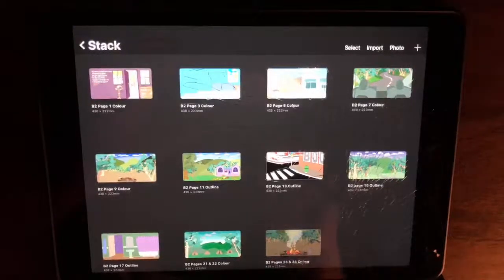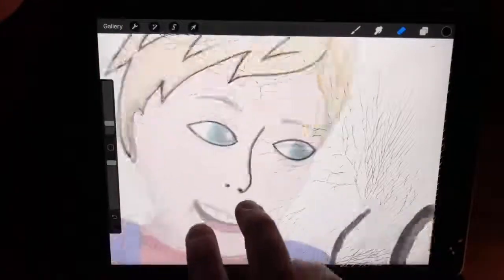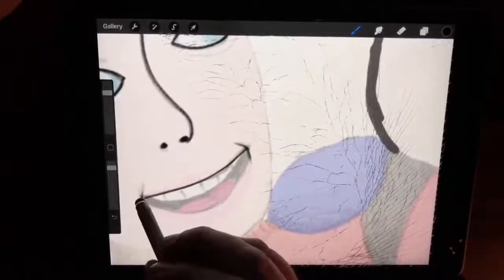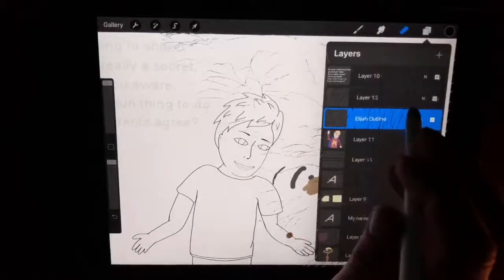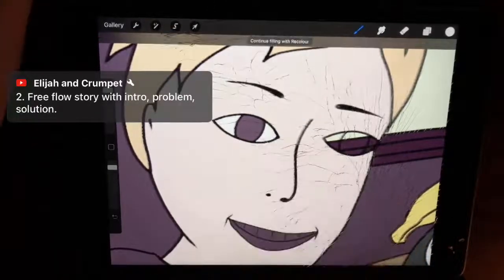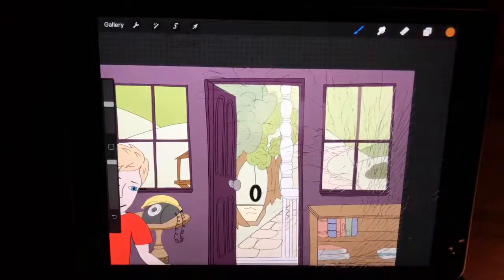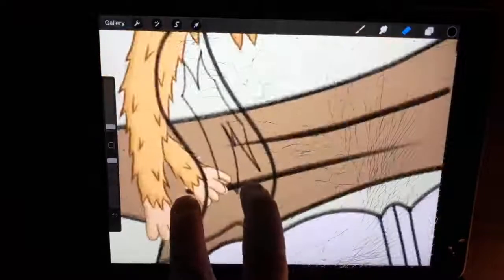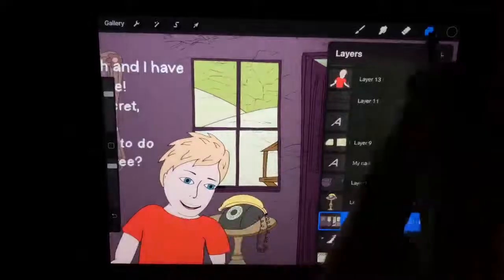Starting on characters for my kids book using Procreate - Sketchy LIVE Q&A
In tonight’s Sketchy LIVE I’ll be working on the second kids book from Elijah and Crumpet

Please add any questions you have to the livestream, I’d love to chat ❤️👍